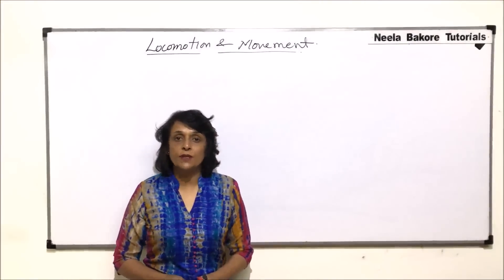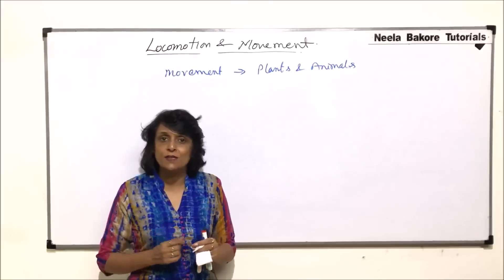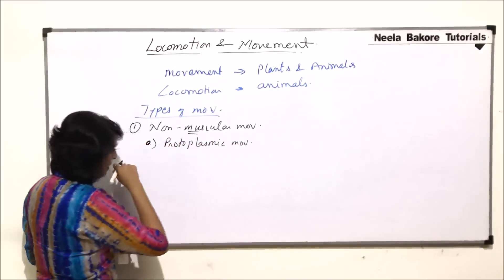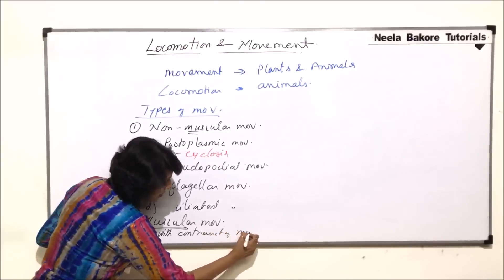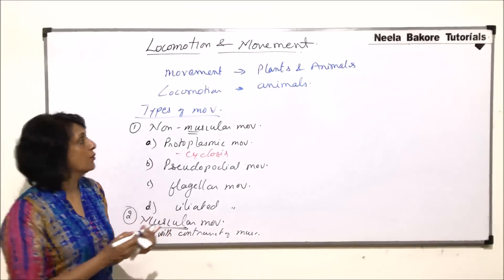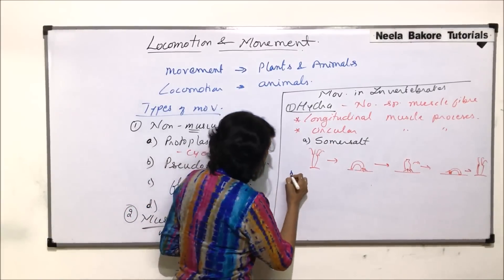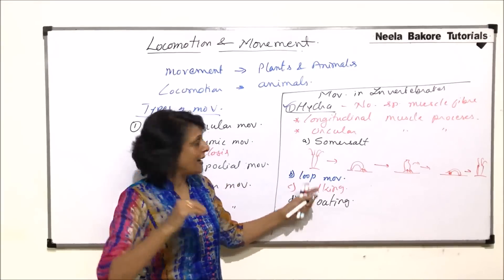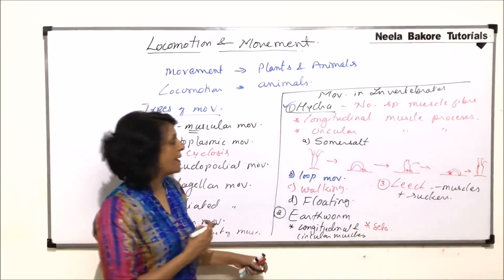Locomotion and Movement | NEET | Introduction & Movements in Invertebrates | Neela Bakore Tutorials